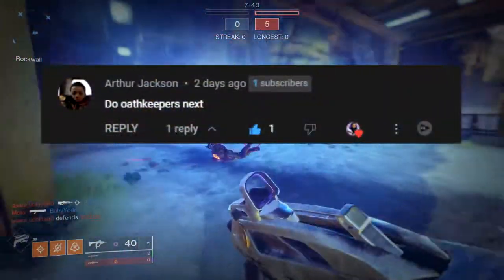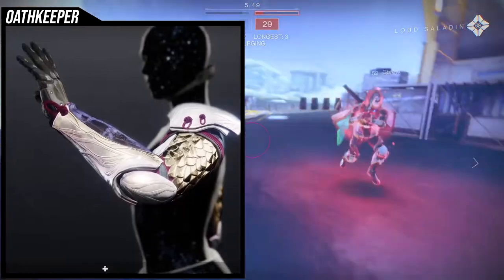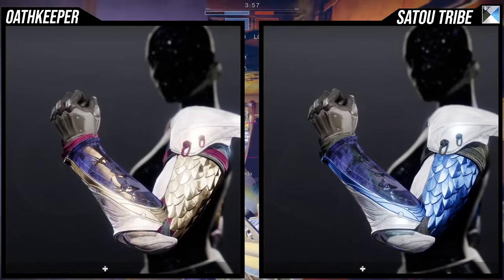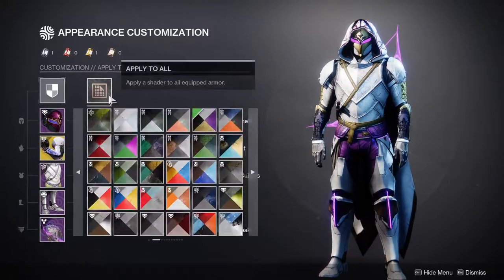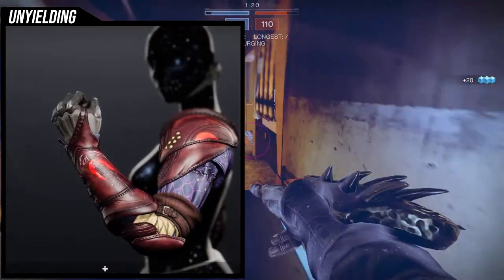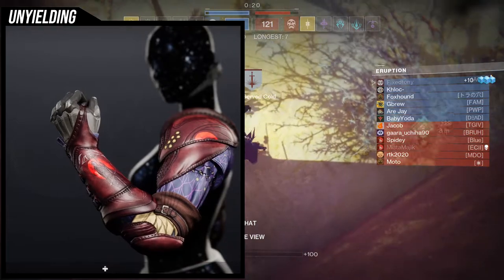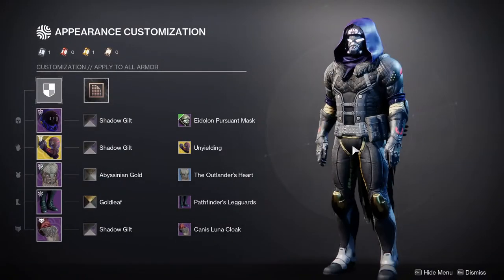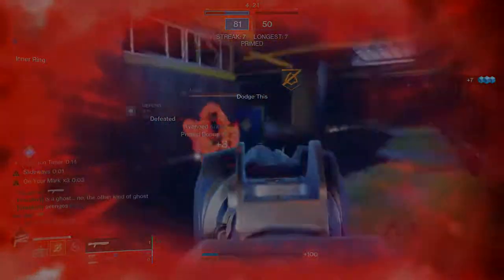Destiny 2: How to Fashion Oathkeeper! | Season of the Plunder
Today we'll be looking at how to fashion Oathkeeper and the ornament! I'll give you some tips, tricks and how it shaders.

Intro 00:00
Exotic Perk 00:48
Oathekeeper 01:59
Shaders 03:37
Example Set 04:02
Deep Dive 05:37

Unyielding 06:58
Shaders 08:20
Example Set 09:09
Deep Dive 11:26
Outro 13:28